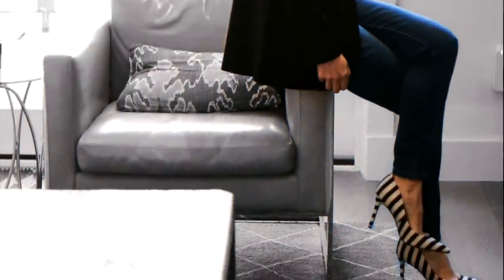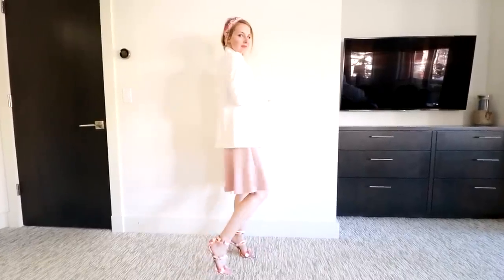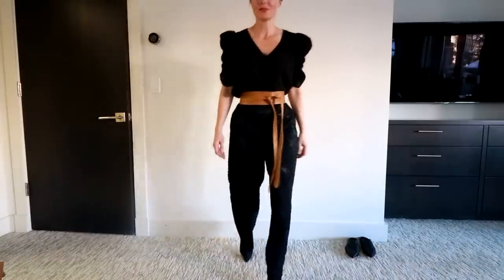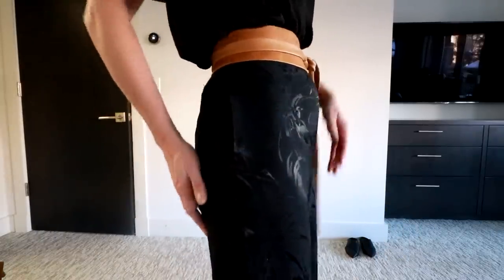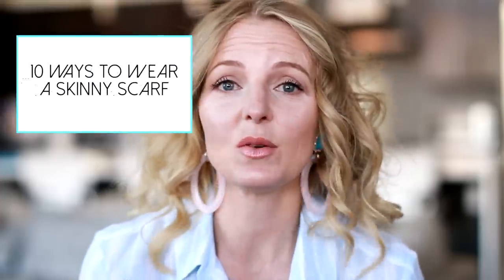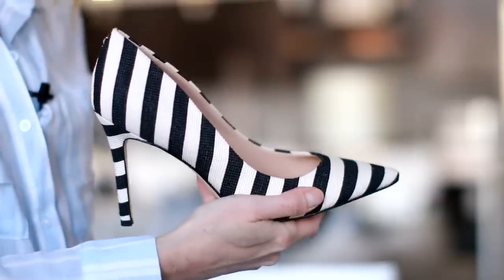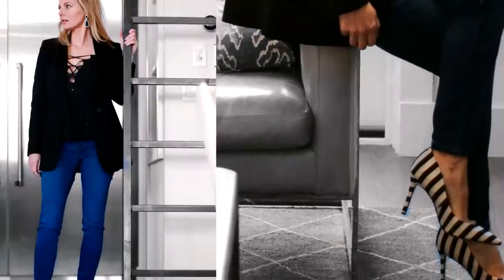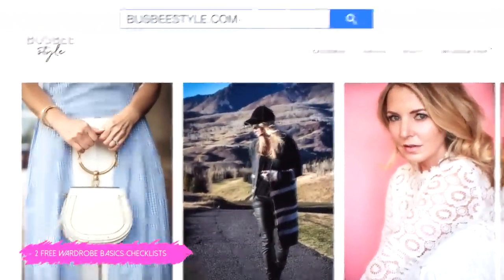10 Quick & Simple Ways to Update Your Wardrobe This Spring 2018 | Featuring Accessories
Sharing TEN simple ways to update your wardrobe this season! Featuring a LOT of fun and affordable accessories, bags and shoes. Your support means the world to me! ~Erin xo

#1 | HEADBAND
FLORAL HEADBAND, $28
BLACK HEADBAND, $ 24

#2 | HANDBAG
LAVENDER CIRCLE BAG, $45

#3 | BELT
WRAP BELT, $92

#4 | SUNGLASSES
GOLD SUNGLASSES, $93
SUNGLASSES UNDER $100

#5 | STATEMENT EARRINGS
EARRINGS (featured, pink), $48
EARRINGS (featured, black), $22
EARRINGS (wearing) | $38

#6  | SKINNY SCARF
SKINNY SCARVES

#7 | STATEMENT NECKLACE
CIRCLE NECKLACE, $125
BIB NECKLACE, $198

#8 | SEXY SHOES
FLORAL SANDALS, $129 (TTS)
STRIPED PUMPS, $120 (TTS)

#9 | MULES
BLACK CRISS CROSS MULES, $119 (TTS)
WHITE SLIDES, $110

#10 | HATS
PANAMA HAT, $39
PACKABLE HB HAT, $88
NEWSBOY HAT, $55

SOCIAL MEDIA